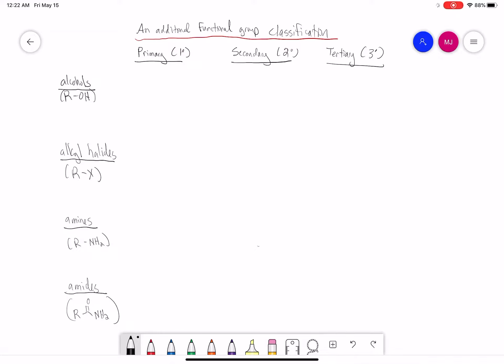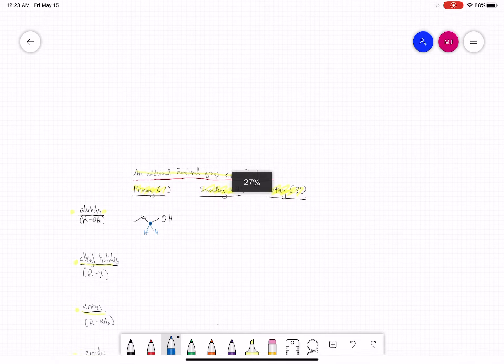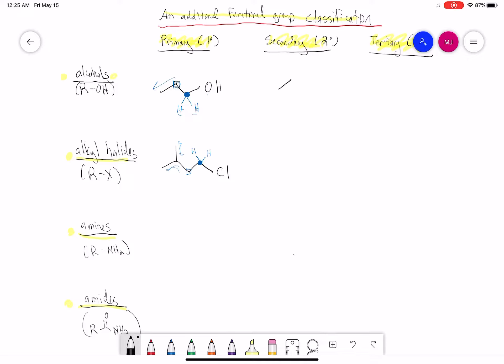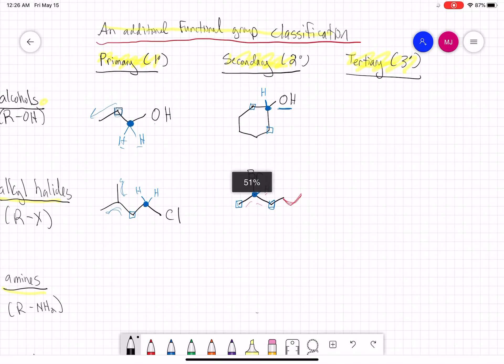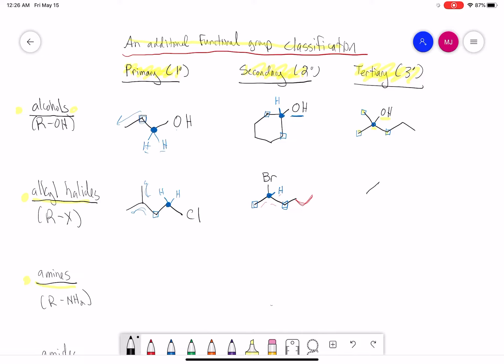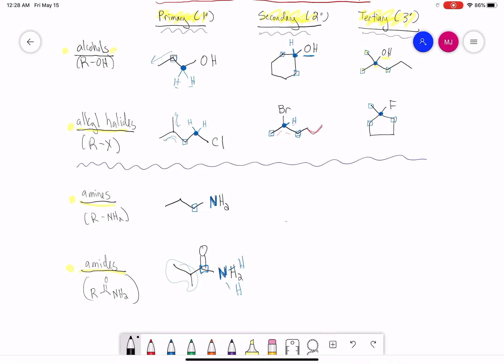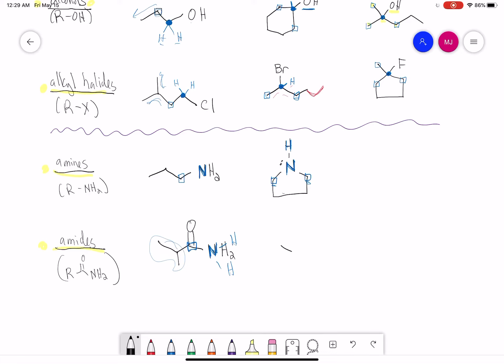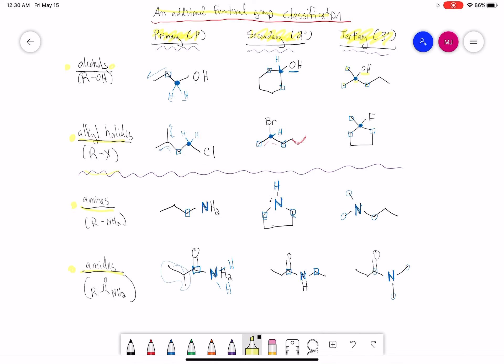Primary, secondary, and tertiary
A description of primary, secondary, and tertiary alcohols, alkyl halides, amines, and amides